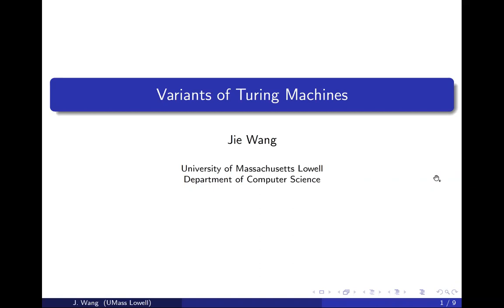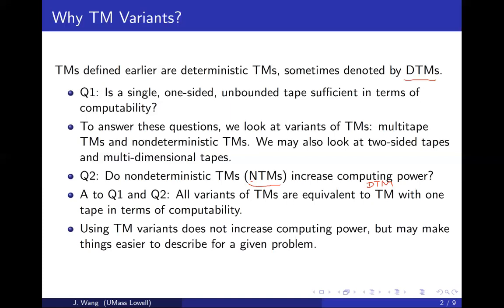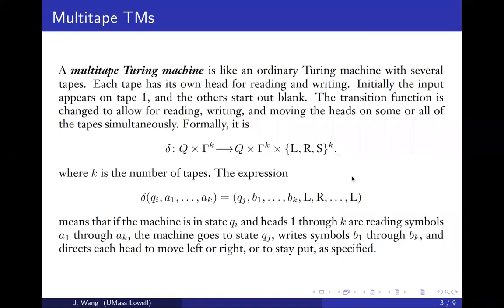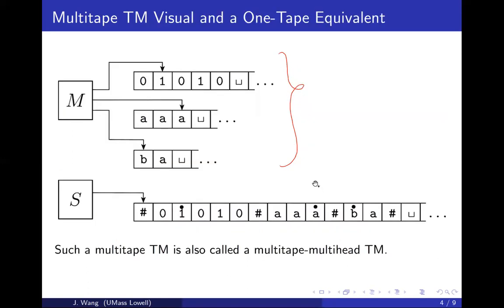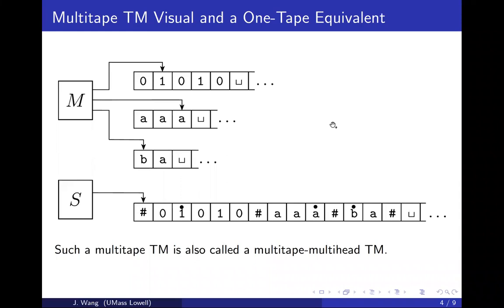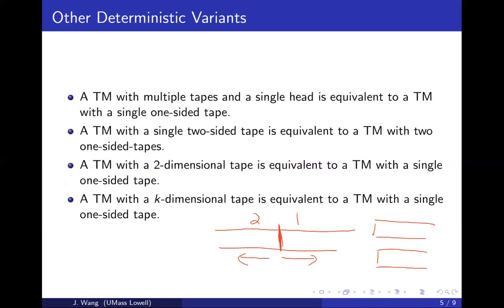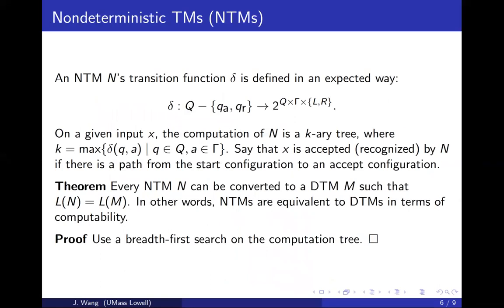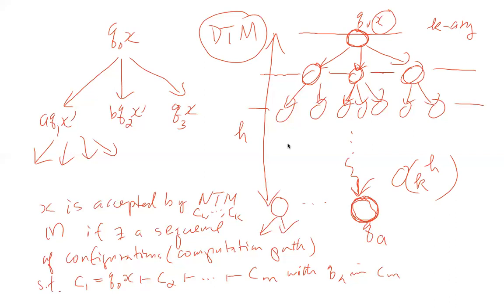Variants of Turing machines